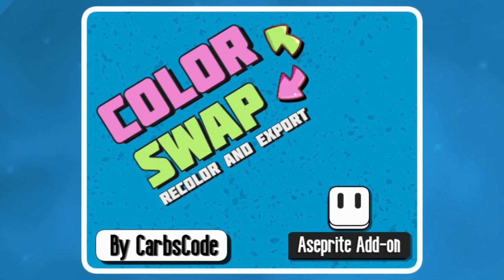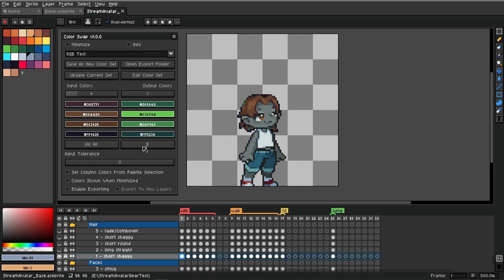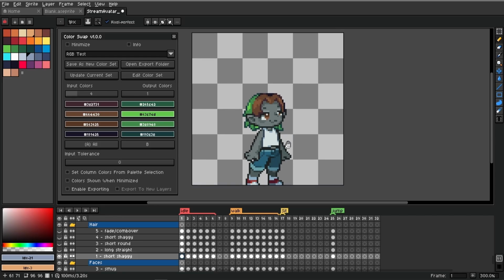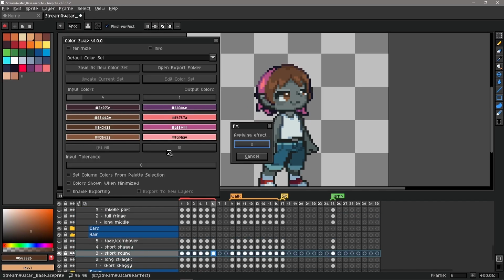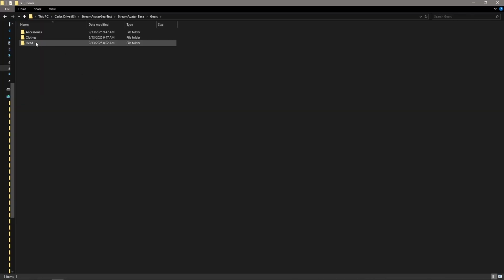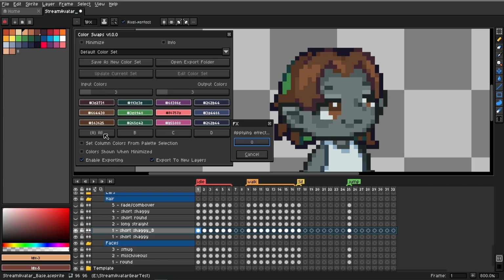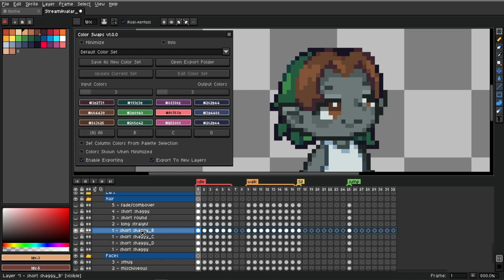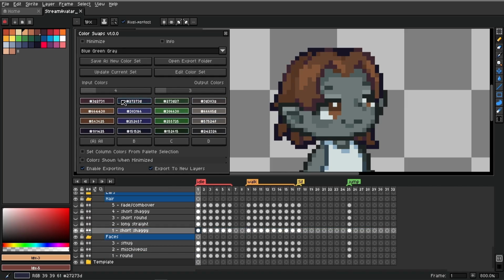Color Swap Extension For Aseprite | Release Announcement | Version 1.0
Color Swap is an extension for Aseprite that makes replacing multiple colors and even exporting your color swaps much faster!

Color Swap is an Aseprite extension / plugin that allows you to swap multiple colors at the same time. A color set can be saved and loaded making for easy access to your pre-defined color swaps. This tool also features an export function that will export each of your sprites tags and layers out to the file after performing the color swaps. It can also instead create new layers with the color swapped variations that are created.

Shoutouts:
This tool was created in collaboration with a few of our amazing pixel artist who all had amazing ideas and input on this one!